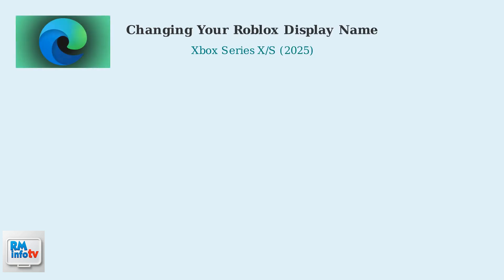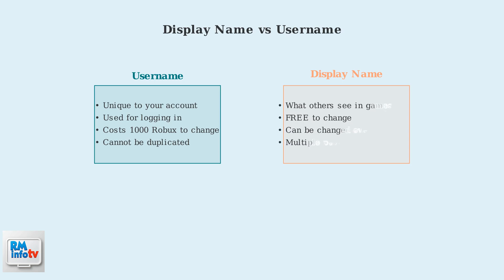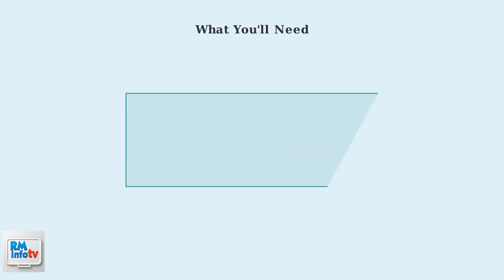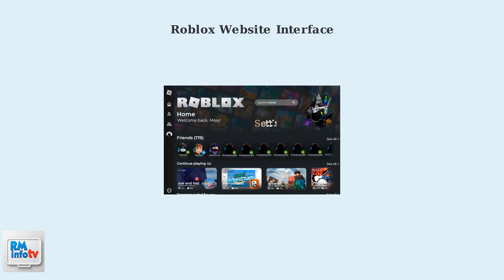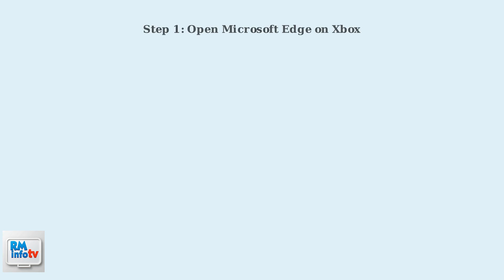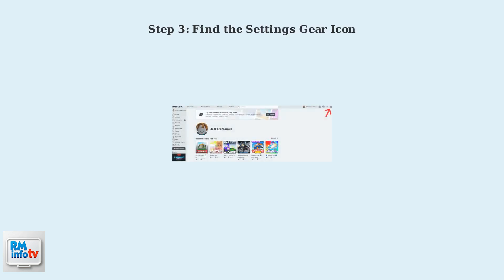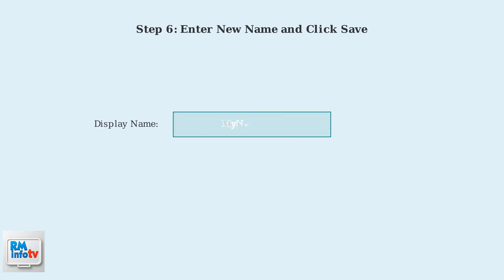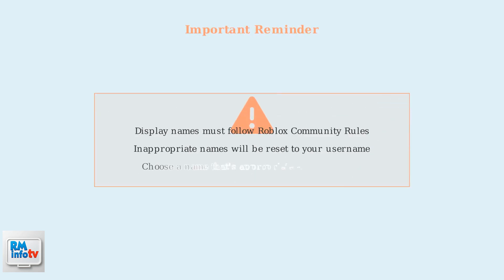Roblox Xbox Series X/S: How to Change Display Name! (Easy Tutorial Guide)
In this comprehensive comparison video, we delve into the features and performance of the UniFi Dream Router 7 and the AmpliFi Alien. Discover the key differences between these two powerful networking solutions: the UniFi Dream Router 7, an all-in-one Wi-Fi 7 router, and the AmpliFi Alien, a robust mesh system designed for seamless connectivity. We will analyze aspects such as speed, coverage, ease of setup, and user experience to help you determine which option best suits your home or office needs. Whether you're a tech enthusiast or simply looking to upgrade your network, this video provides valuable insights to guide your decision.